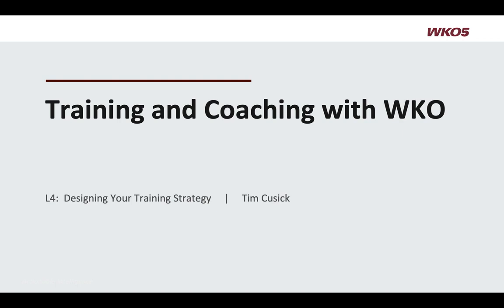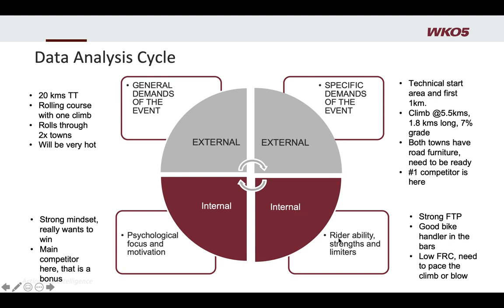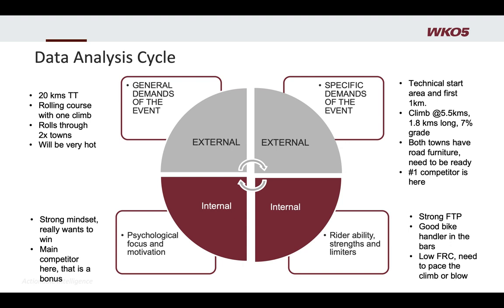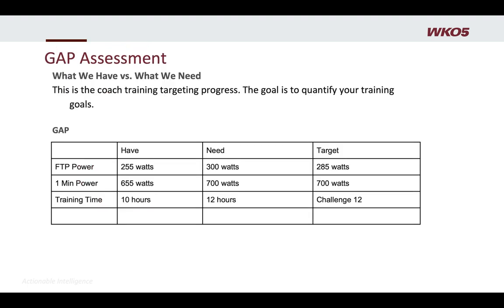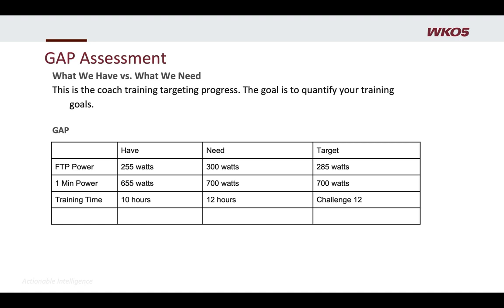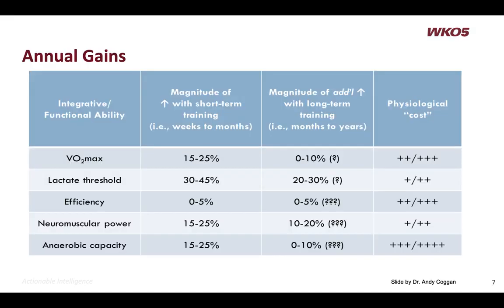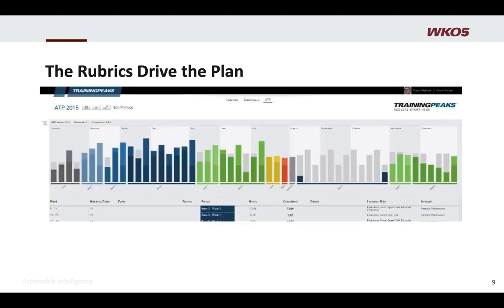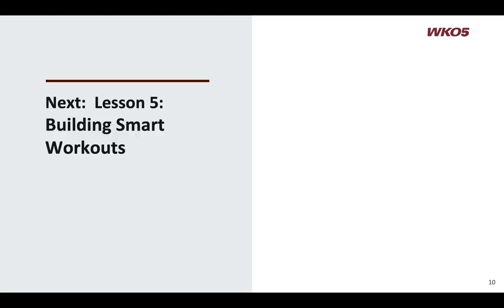Training and Coaching with WKO, Lesson 4: Build Your Training Strategy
Learn how to build a training strategy using WKO5 with TrainingPeaks WKO Product Leader Tim Cusick.